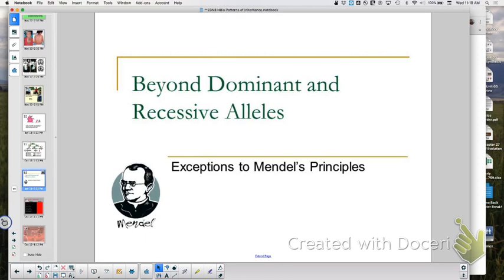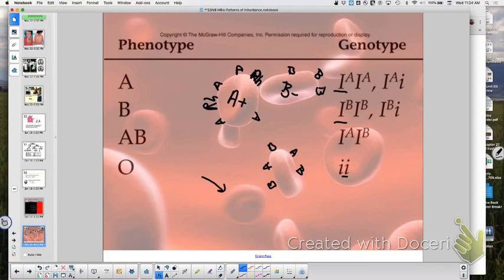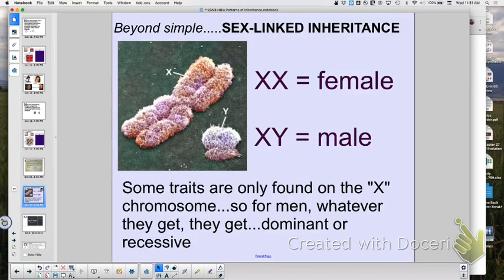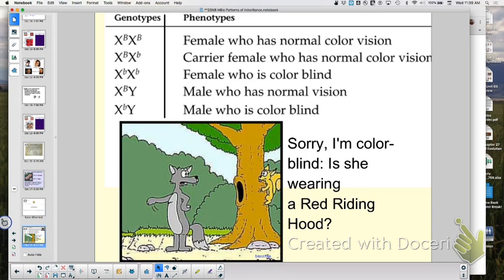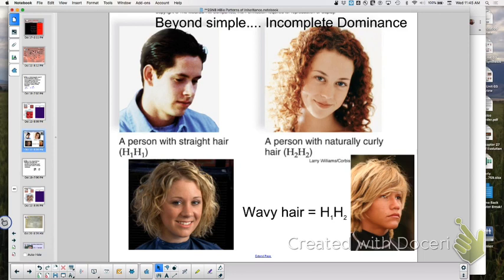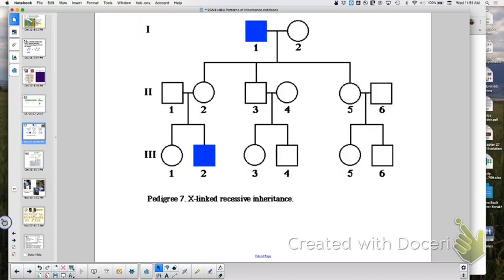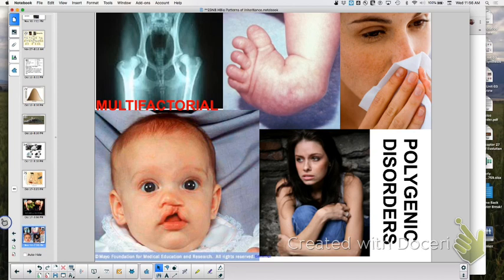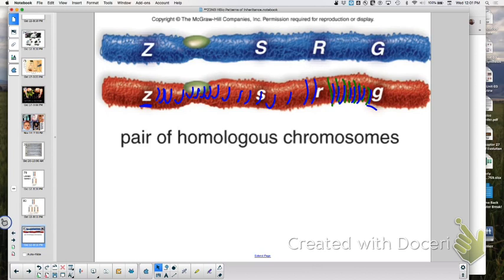HBio Ch 23, Part 3: Beyond Mendel - Exceptions